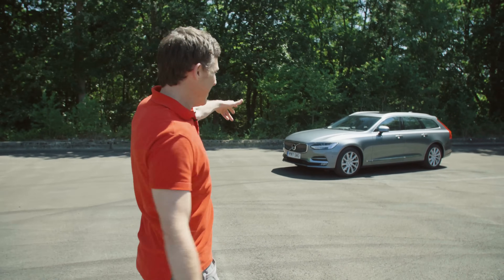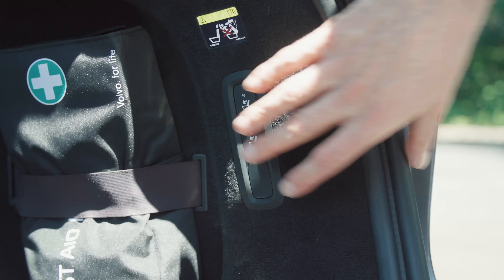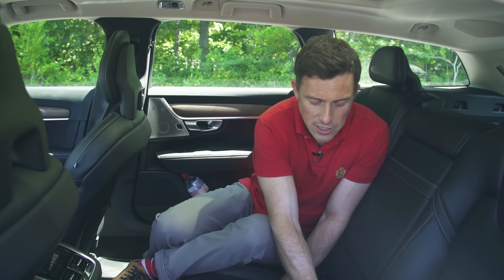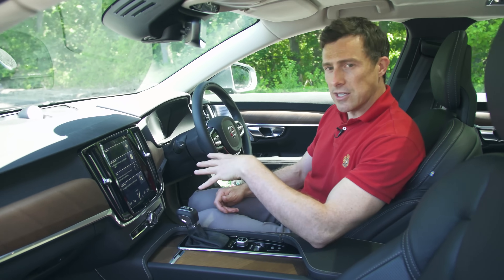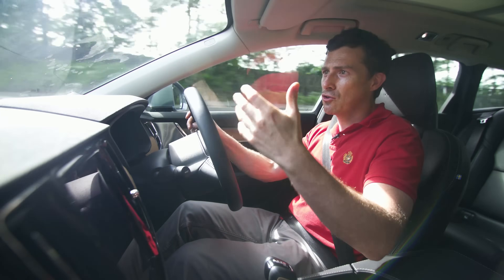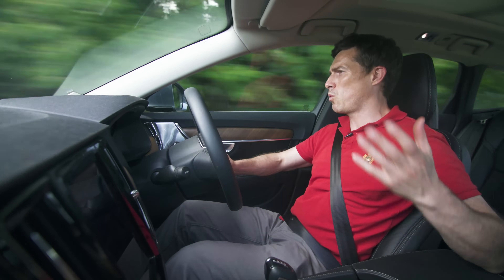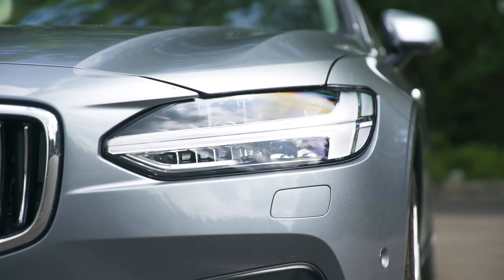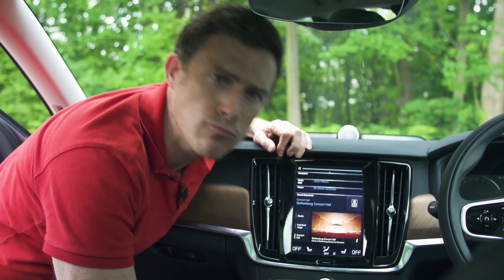Volvo V90 Estate 2018 in-depth review | carwow Reviews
The Volvo V90 just goes to show that style and practicality really do mix. The long sleek wagon has plenty of room for the family and their stuff, yet doesn’t do so at the expense of style. But is it more than just a pretty face? Watch my full in-depth review as I take a look at what it’s like inside, try out its infotainment system, and head out onto the road to see if it stands up to rivals like the BMW 5 Series Touring and Mercedes E-Class Estate. So let’s see if it’s worth the money, money money…